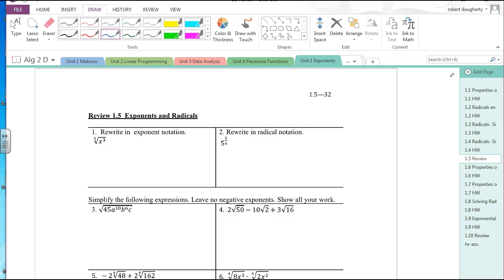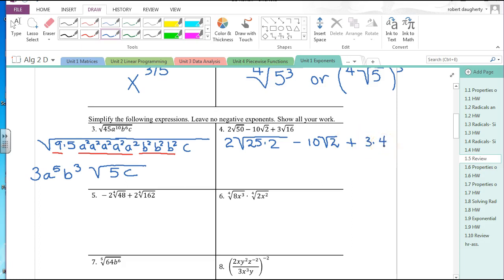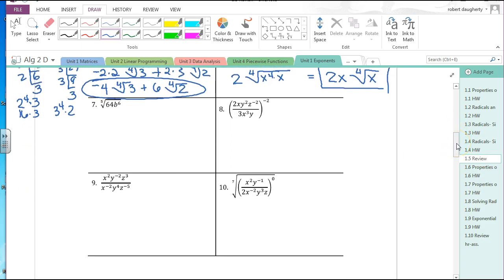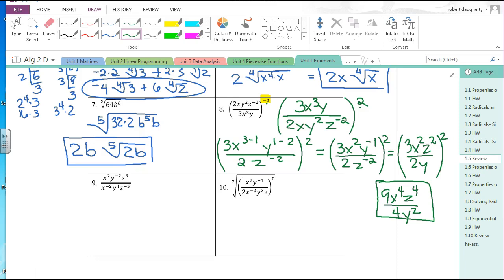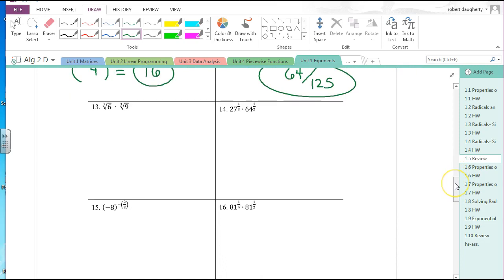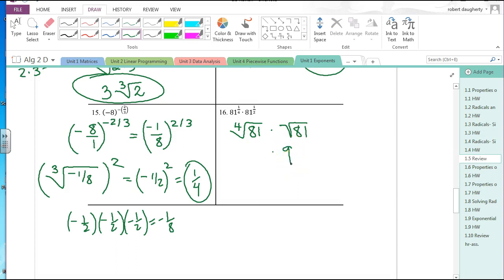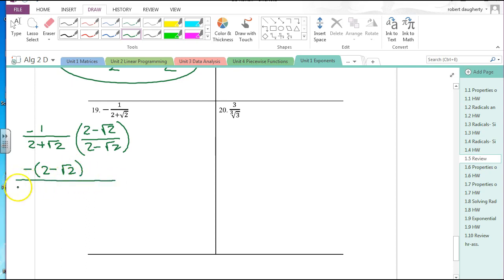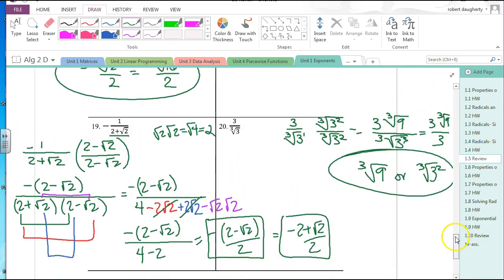Alg2 1.5 Review